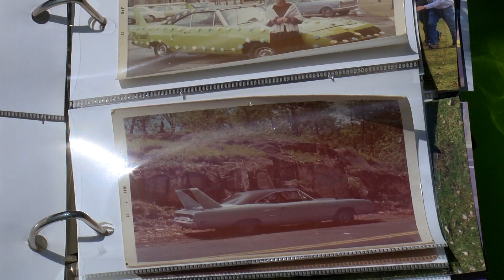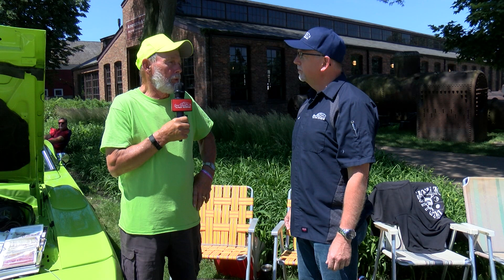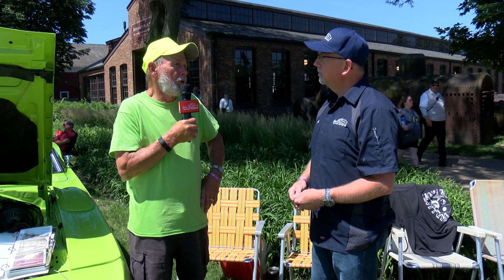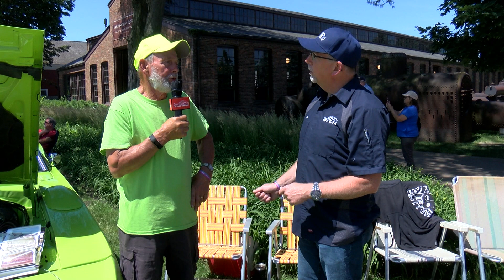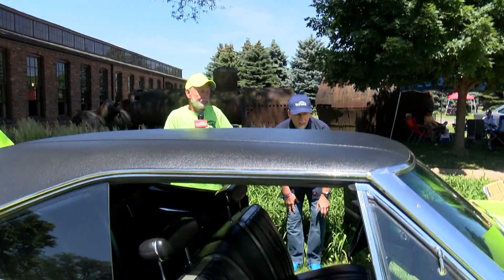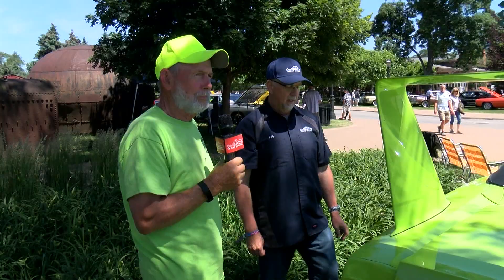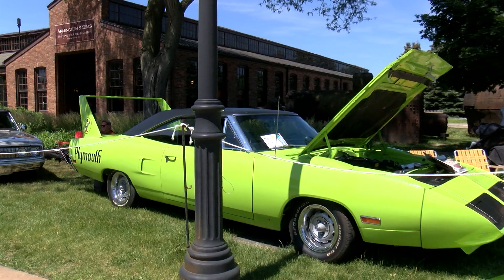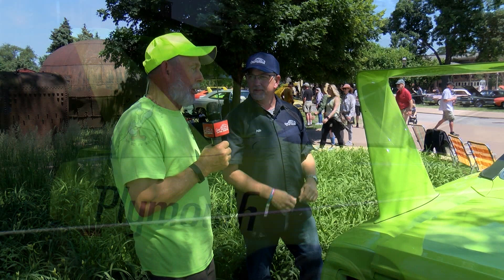Exclusive interview with one-owner of 1970 Plymouth Superbird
At the Henry Ford Motor Muster classic car show we found a beautiful Mopar a one owner 1970 Plymouth Roadrunner Superbird and interview the owner and learn more about the history of the car.